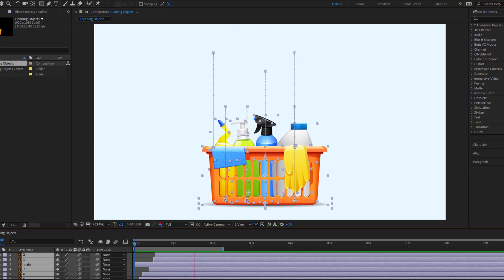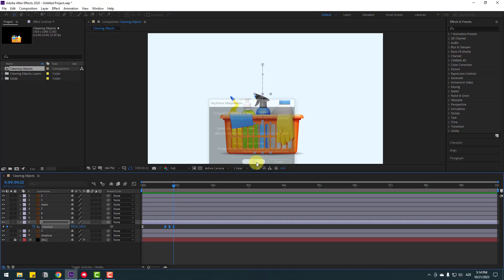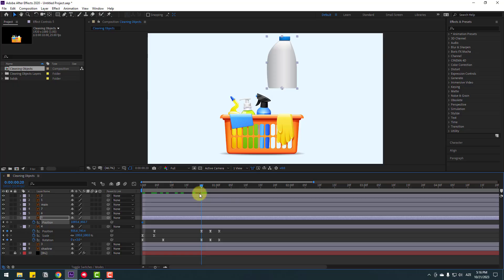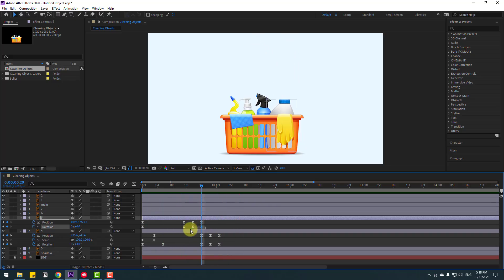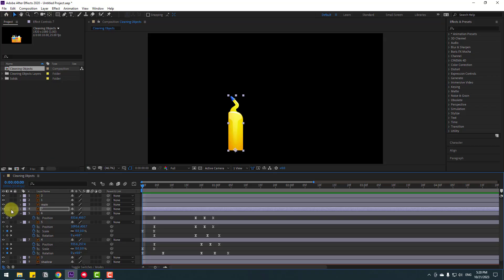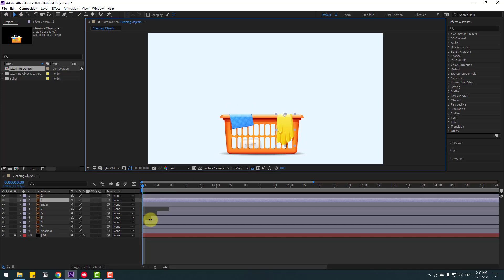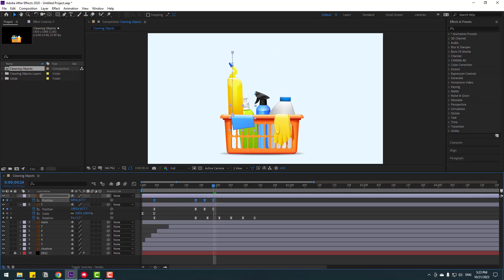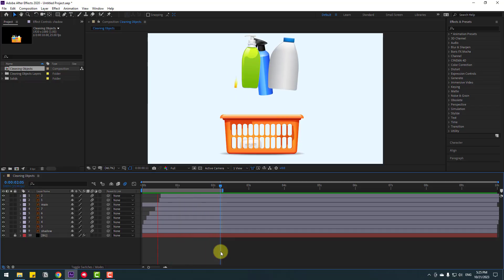After Effects Beginner Tutorials - Day:08 | Falling Object Keyframes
Hi guys, welcome to my new video tutorial. In this tutorial i will show how to do falling object keyframes with using After Effects. Let's get started!